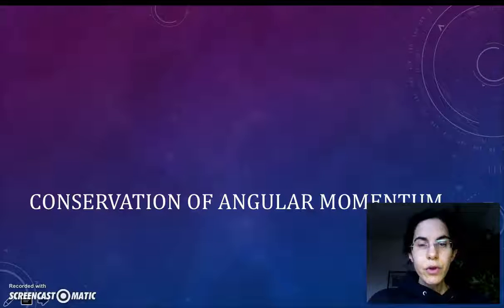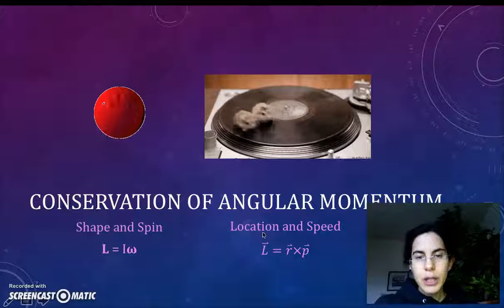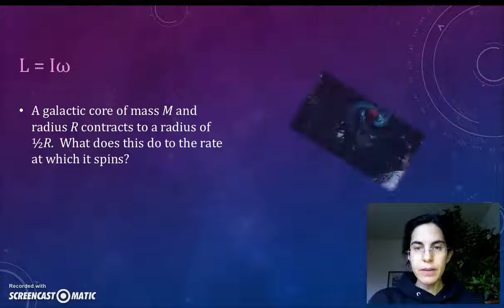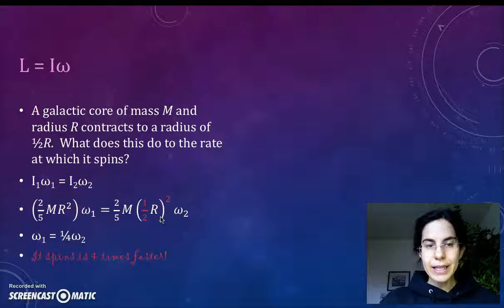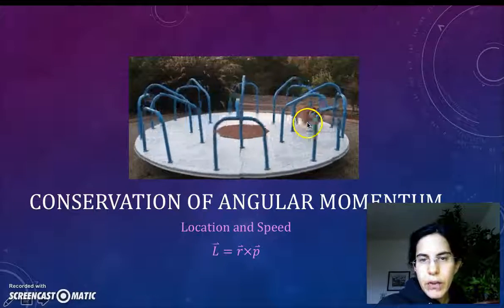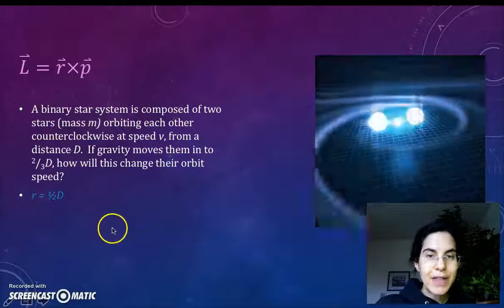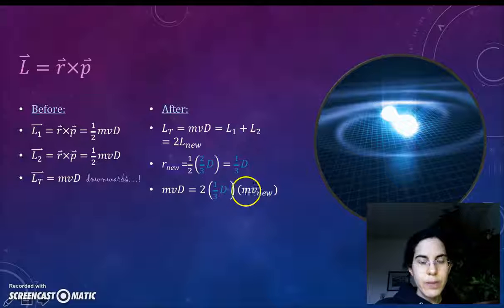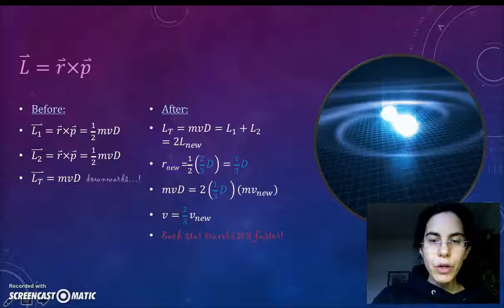Angular Momentum Examples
Angular momentum, part 2: numerical examples with location (r), mass (m), and velocity (p), or moment of inertia (I) and angular velocity